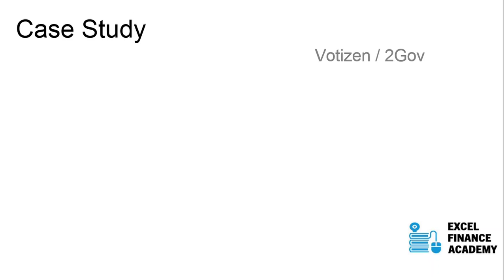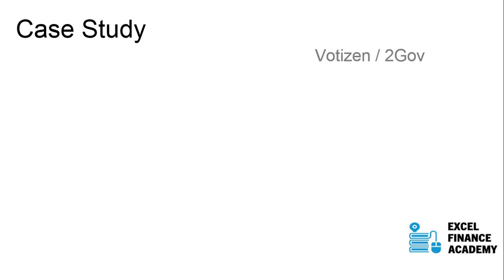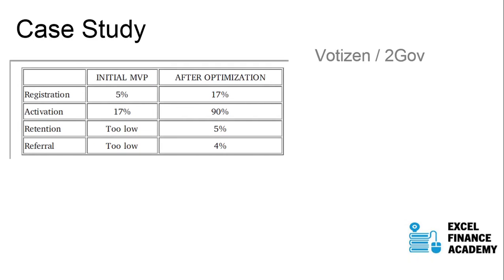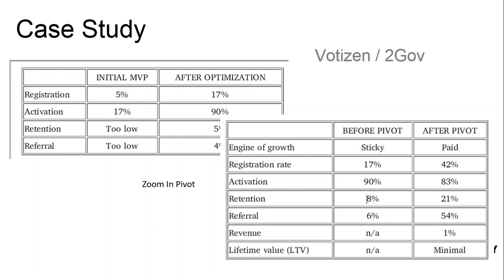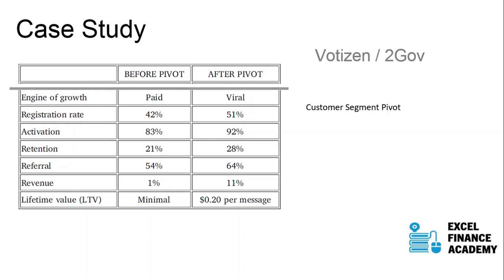Lean Startups - Pivot Strategies - Case Study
Most startups fail. But many of those failures are preventable.  The Lean Startup is a new approach being adopted across the globe, changing the way companies are built and new products are launched.

Eric Ries defines a startup as an organization dedicated to creating something new under conditions of extreme uncertainty. This is just as true for one person in a garage or a group of seasoned professionals in a Fortune 500 boardroom. What they have in common is a mission to penetrate that fog of uncertainty to discover a successful path to a sustainable business.

The Lean Startup approach fosters companies that are both more capital efficient and that leverage human creativity more effectively.  Inspired by lessons from lean manufacturing, Eric Ries method relies on “validated learning,” rapid scientific experimentation, as well as a number of counter-intuitive practices that shorten product development cycles, measure actual progress without resorting to vanity metrics, and learn what customers really want. It enables a company to shift directions with agility, altering plans inch by inch, minute by minute.

Rather than wasting time creating elaborate business plans, The Lean Startup offers entrepreneurs - in companies of all sizes - a way to test their vision continuously, to adapt and adjust before it’s too late. Eric Ries provides a scientific approach to creating and managing successful startups in a age when companies need to innovate more than ever.